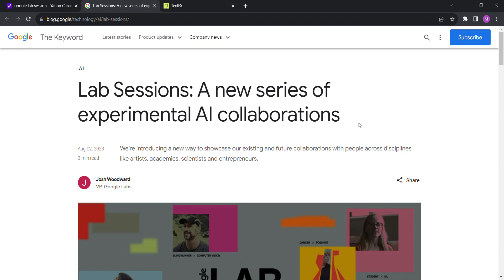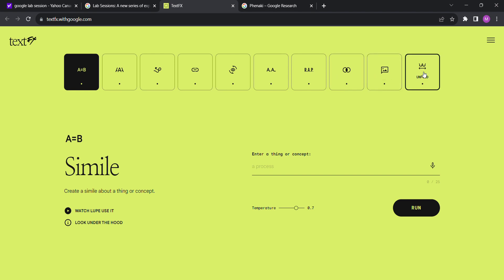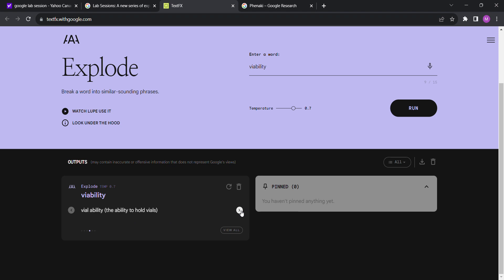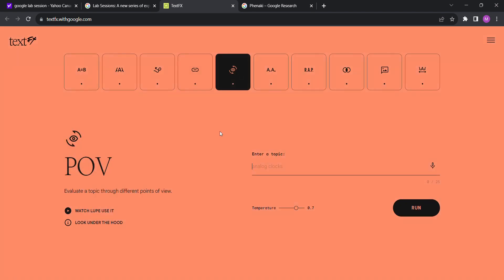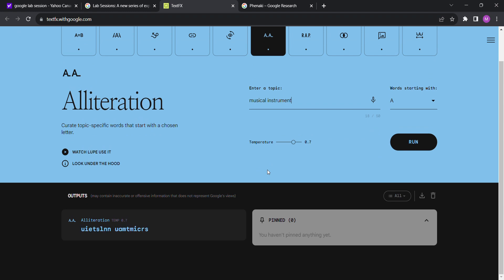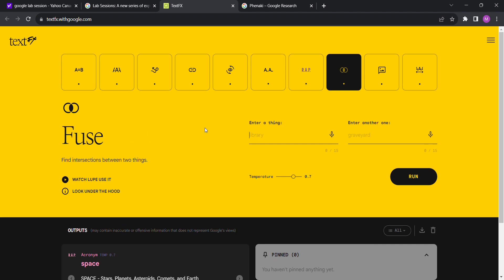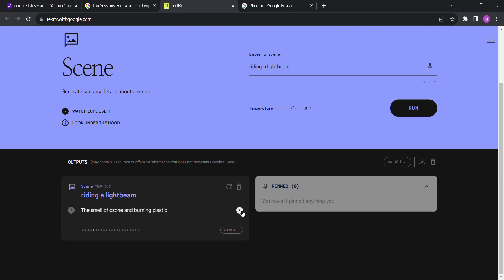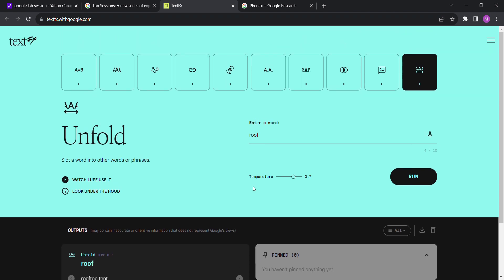Google Lab's TextFX Inspired by Lupe Fiasco | Demo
Join me as I dive into the cutting-edge AI experiment, TextFX, a collaborative creation from Google Lab Sessions and GRAMMY® Award-winning rapper Lupe Fiasco. This powerful AI suite, crafted by observing Fiasco's unique lyrical techniques, offers a toolset to push the boundaries of language, creativity, and imagination.

In this video, we'll explore:

✔️Real-world examples of TextFX in action, showcasing its unique capability to create same-sounding phrases, similes, unexpected scenes, and much more

✔️A detailed walkthrough of the TextFX user interface and how to effectively use each tool

Whether you're a lyricist seeking fresh inspiration, a linguistic enthusiast, or someone fascinated by the crossroads of AI and creativity, this video is for you! Get ready to enhance your creative process with this revolutionary tool. Click play and let's get started!